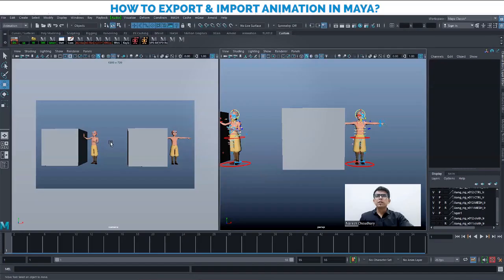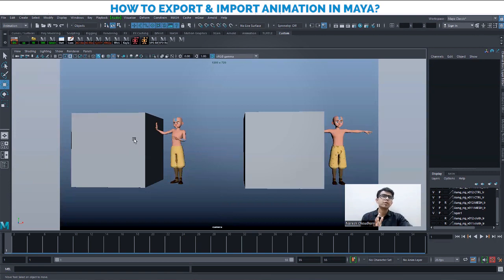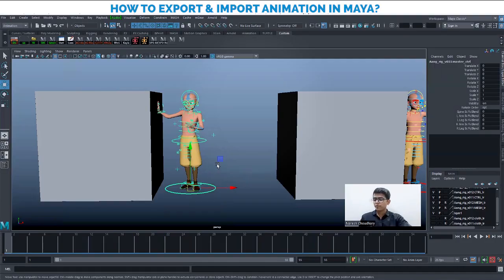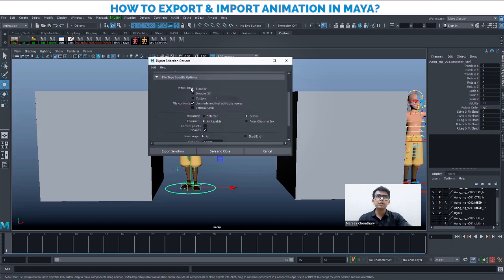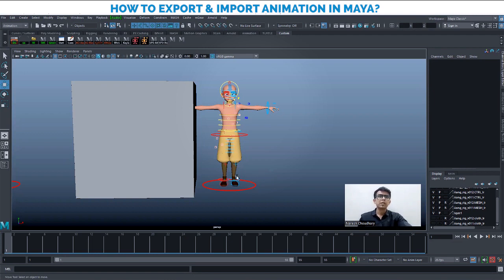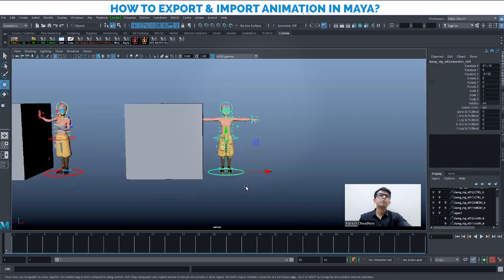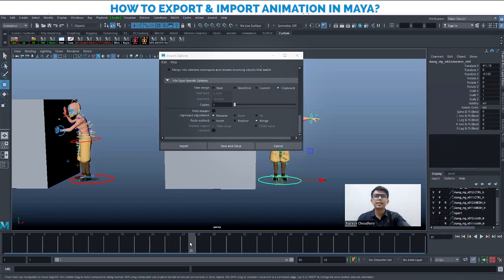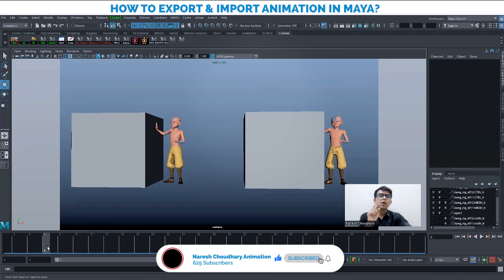How To Export & Import Animation in Maya | Autodesk Maya Tutorial | Become an Animator | Mentorship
As an Animator its important to work smart than waste time in repetitive work!

When it comes it importing and exporting animation in Maya, many of the aspiring animators struggle to do it

The fact is beginners are not taught this thing, its something an animator explores after working on commercial projects

In an animation project a lot of times we have the same set of actions repeating for a particular character

In this case its dumb to keep doing the animation again and again

The key to becoming a great artist is not how best you do but also about how fast you can do it

Knowing about this export and import process can help an animator to be more productive in Studio

So lets have a look into the video to discover the 4 simple steps for exporting and importing animation

Don't skip the video as I have shared a secret tip as well.

If you are the one looking to start your career as an animator at International Studios, Drop a comment